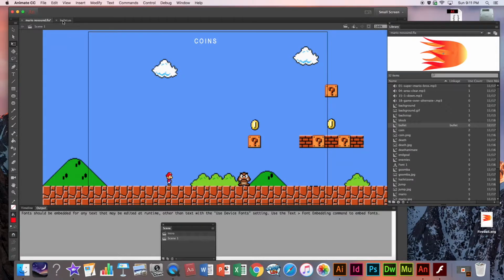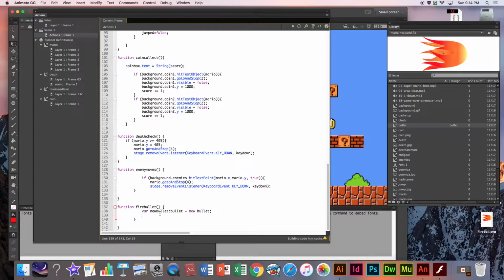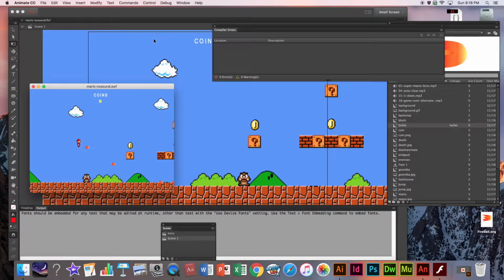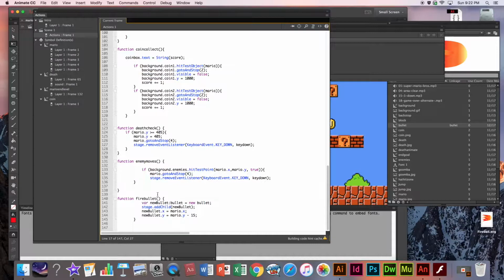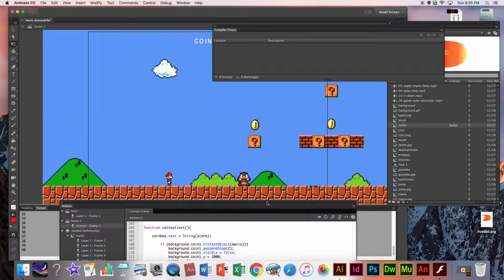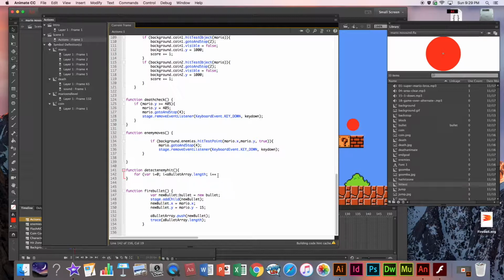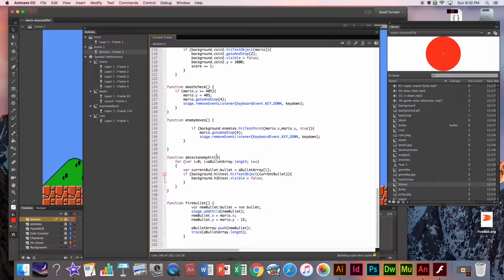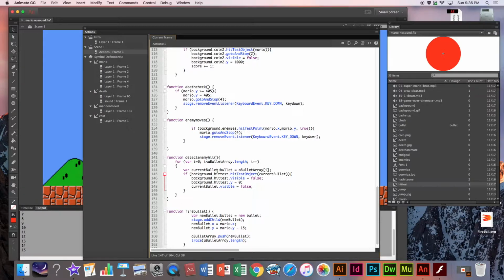Firing Mechanism Part 2